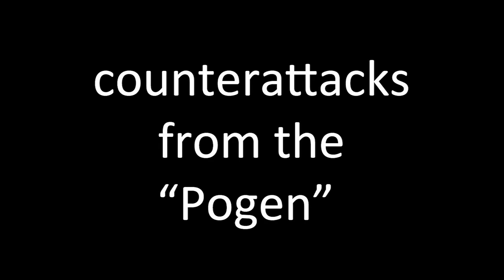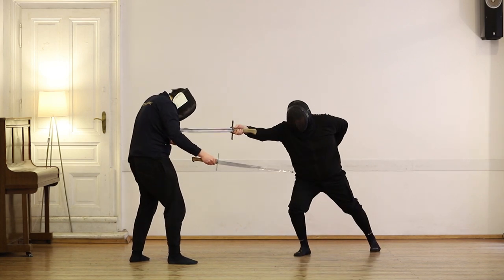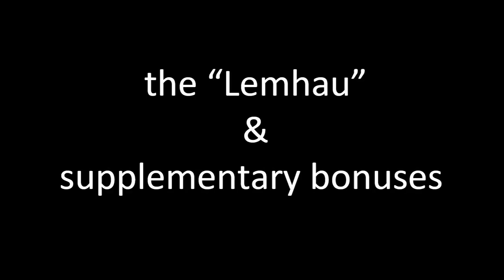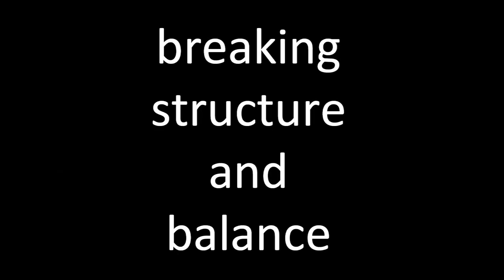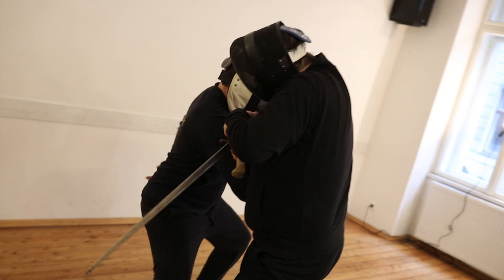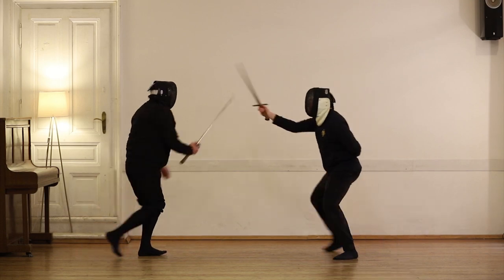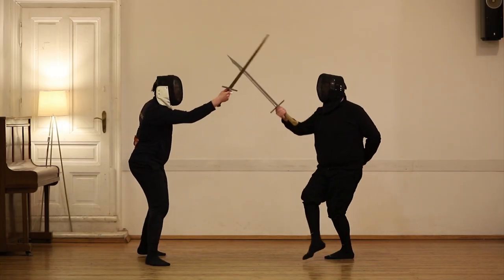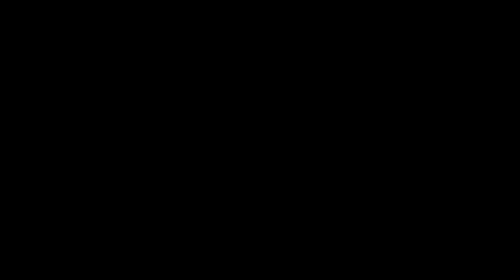MARTIN ENZI - No Fancy Fencing (Langes Messer)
Dreynschlag's Martin Enzi shows some quick and effective techniques with the Langes Messer (long knife). Title of his workshop: "Things that work when shit hits the fan".

This workshop was part of our free online Dreynevent 2021. Thank you so much for this great video, Martin!